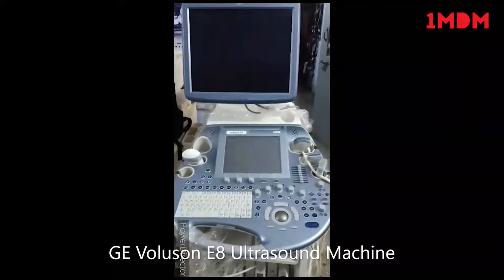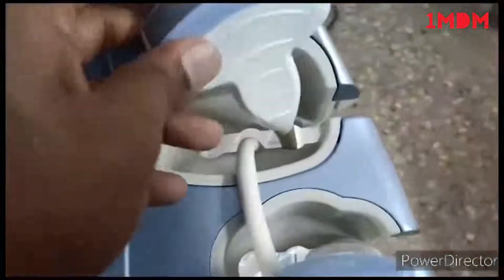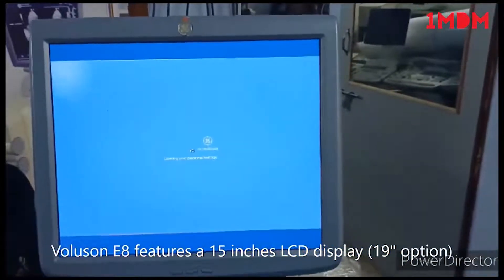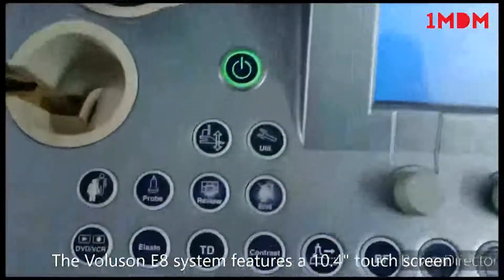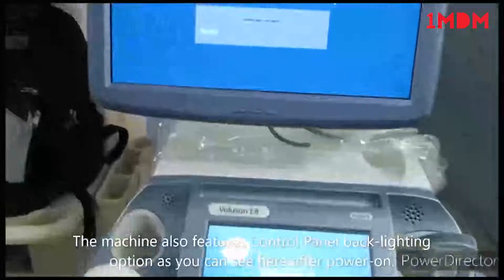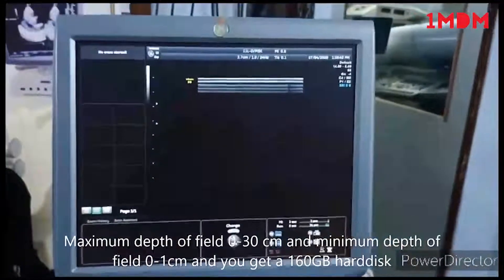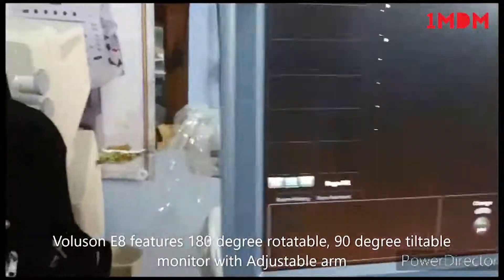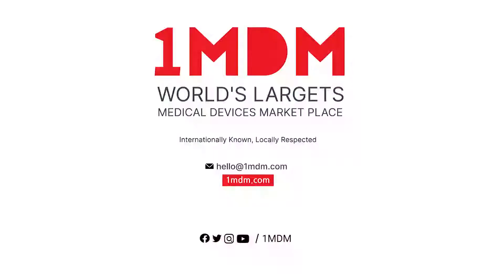How to work GE Voluson E8 Ultrasound Machine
"GE Voluson E8 Ultrasound Machine"

As your patient volume increases and your clinical cases become more complex, you will require an ultrasound system that enables you to deliver truly exceptional care – confidently and efficiently – every time. The Voluson™ E8 ultrasound system is designed to keep pace with busy practices – handling routine to complex women’s health exams with ease and precision.  The premium image quality of the Voluson E8 combined with access to advanced capabilities, delivers the level of performance required by you and your patients.

Buy "GE Voluson E8 Ultrasound Machine"